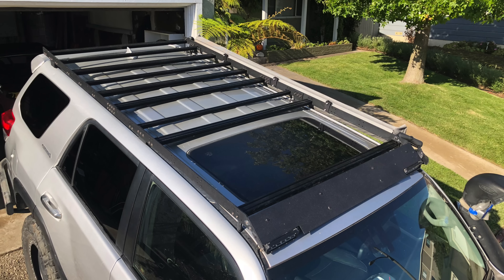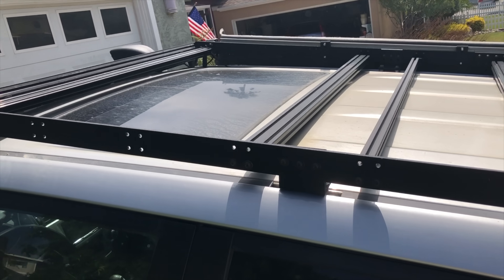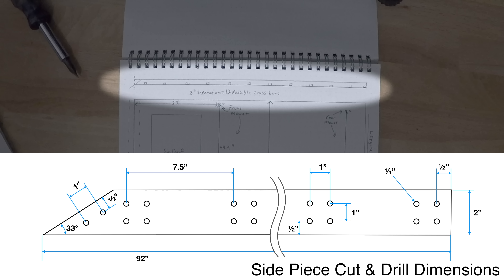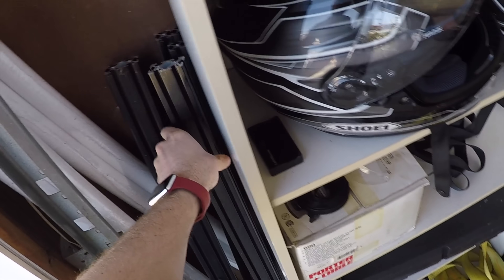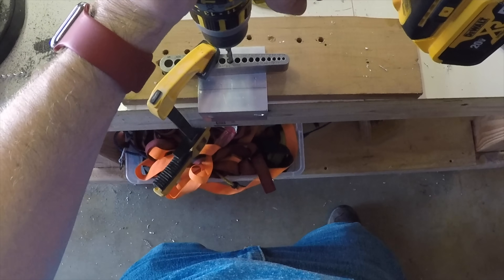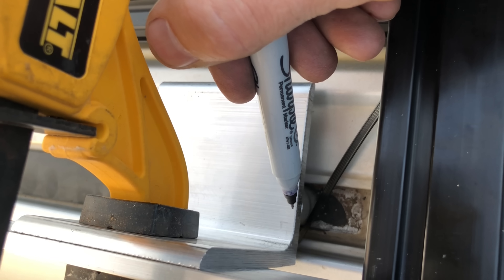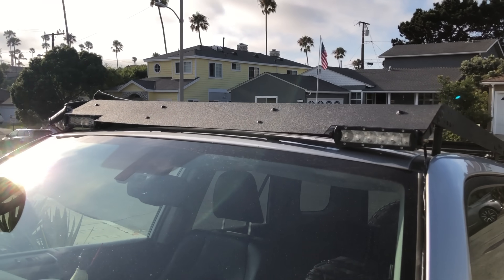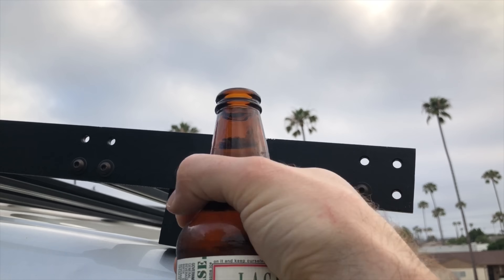Build Your Own Damn Roof Rack - How I Built a $1000 Roof Rack for $300 in half a day.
Roof racks are too expensive. In this video, I show you how to build a full-length roof rack with Aluminum T-slot framing for 1/3rd the price of similar racks.
It can act as a basket, support a rooftop tent, hold plywood for a platform, and is as modular as you want it to be.

For fasteners, go to McMaster.com and get two packs of 97763A267 (black stainless bolts) and one of 96765A140 (washers).

At the very front, I added two rubber bumpers, similar to these They just rest on the roof to support the front and keep it from wiggling around. They are not attached to the roof.